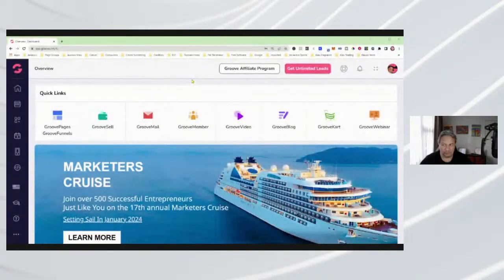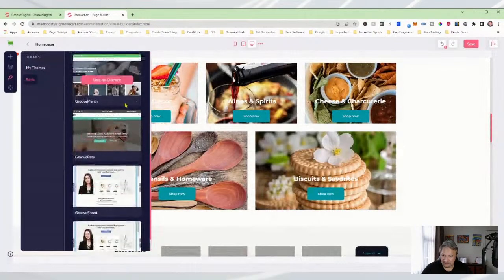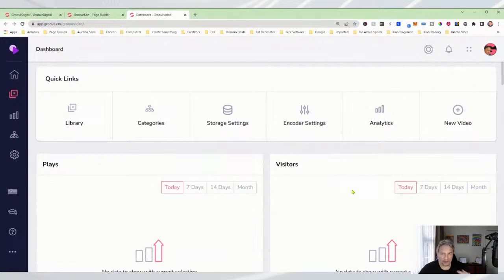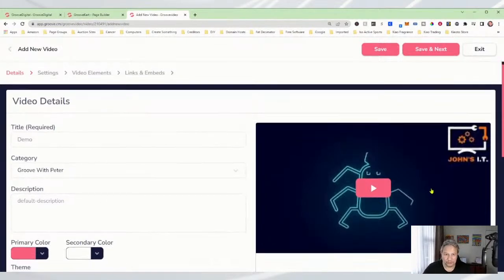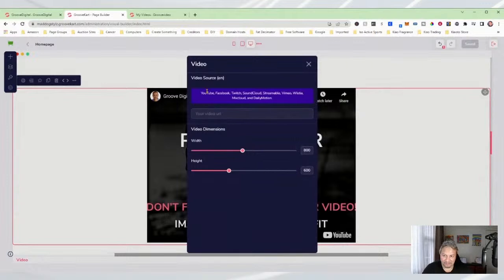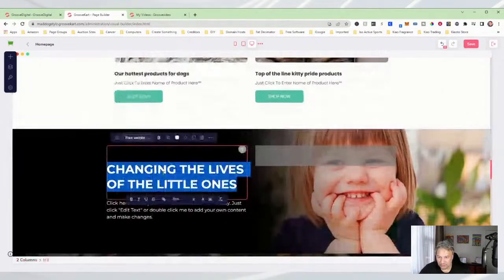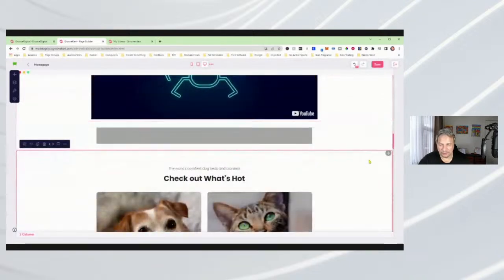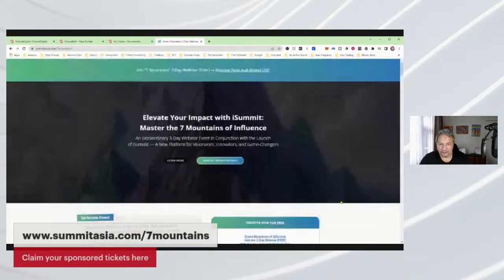GrooveKart Builder: Walk-Through